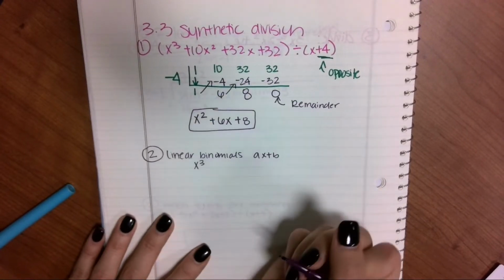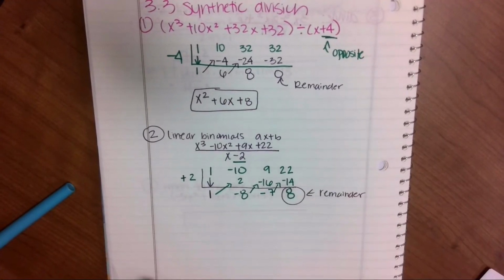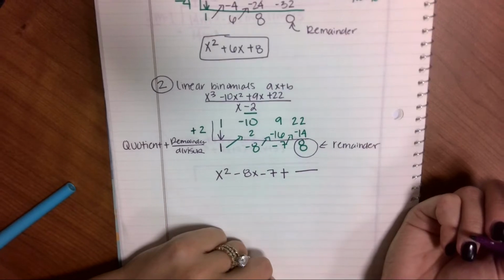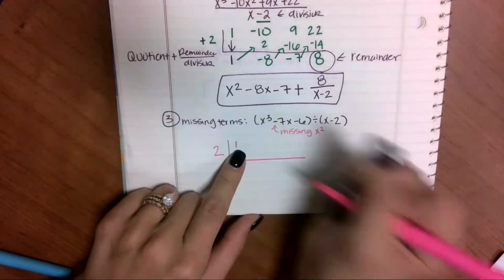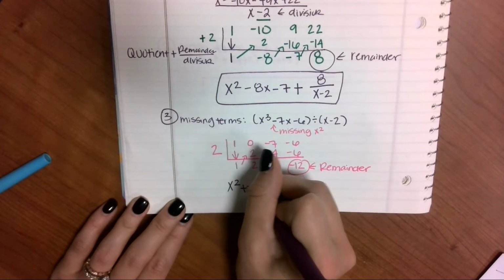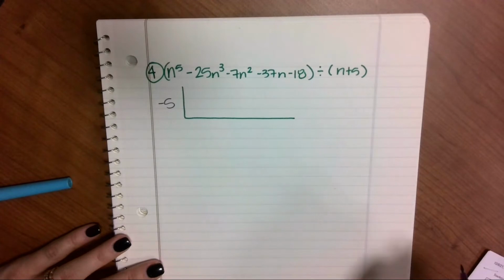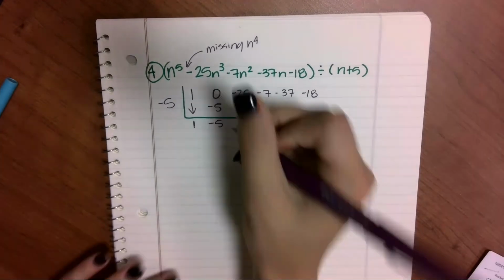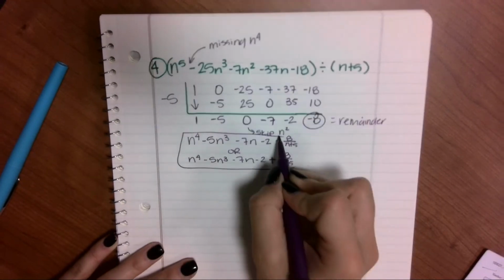synthetic division notes